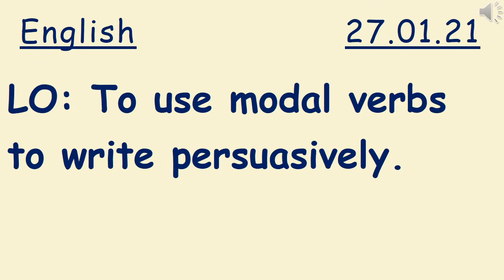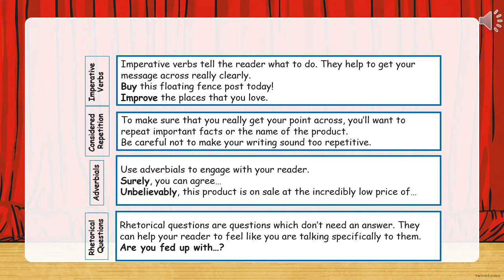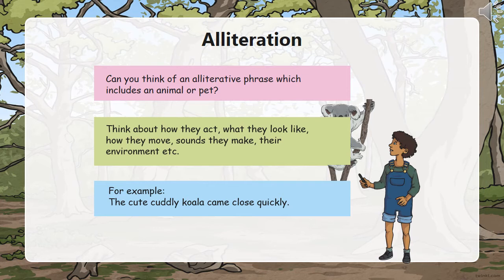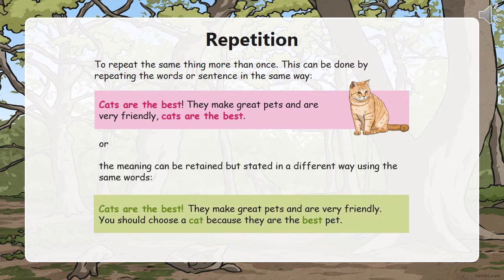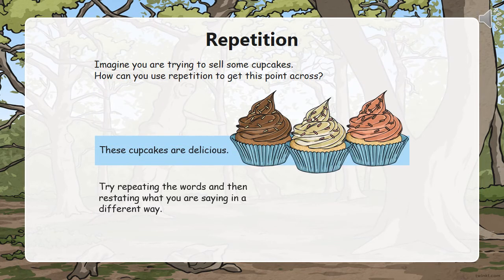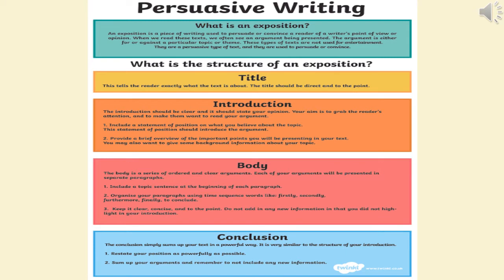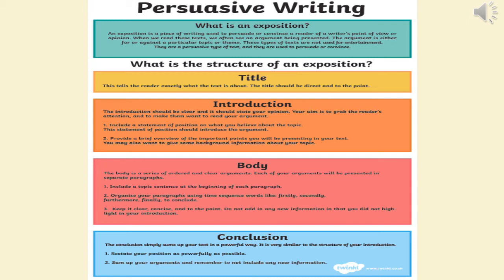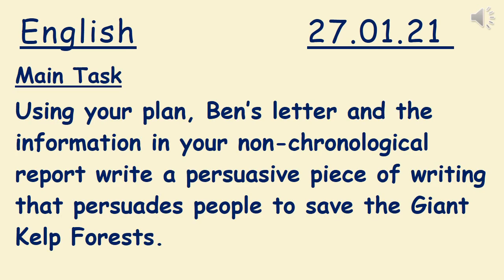Year 6 English 27 01 21 The Hidden Forest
Children will learn how to write persuasively